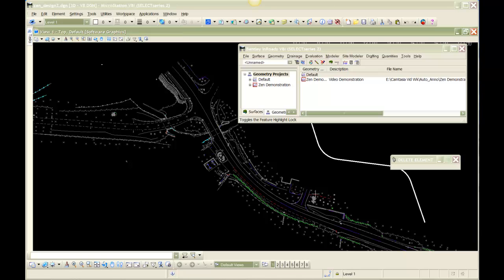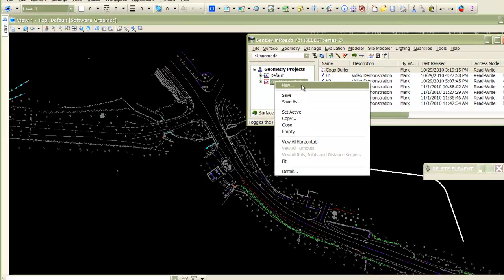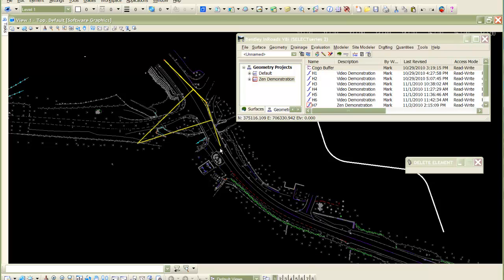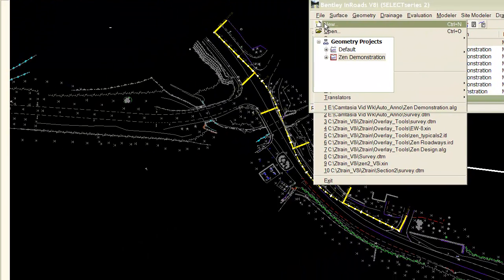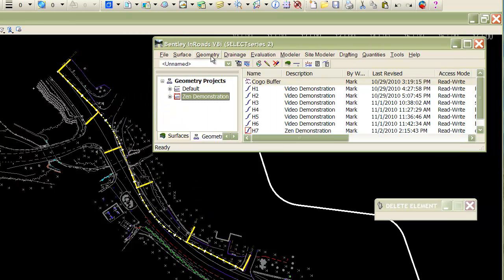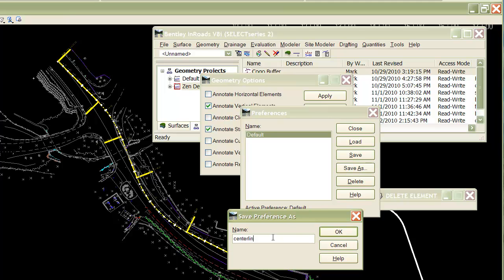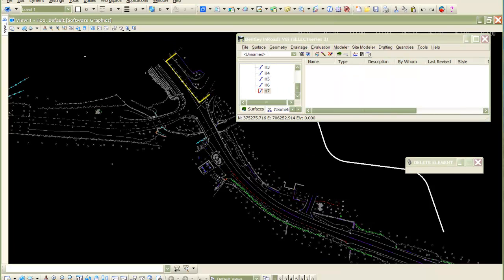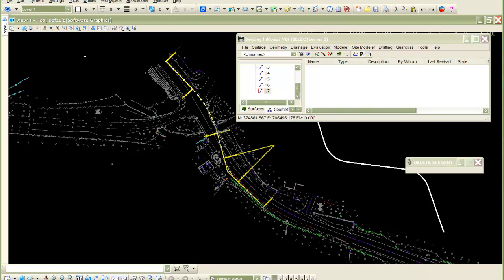InRoads Geometry Auto Annotation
This video shows an InRoads user how to activate the auto-annotation settings within InRoads so that the Geometry Stationing, Vertical Annotation, Horizontal Annotation and so on will be automatically generated during layout and editing. It is a detailed and comprehensive video that describes the precise requirements within InRoads.